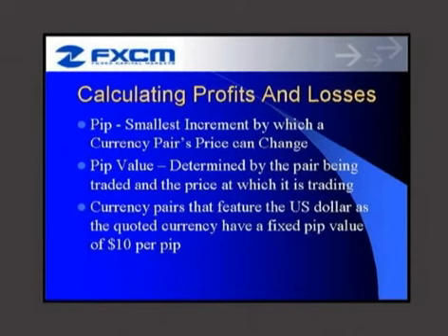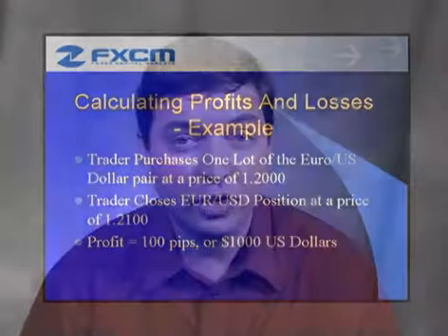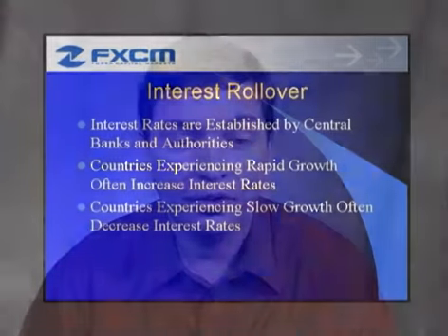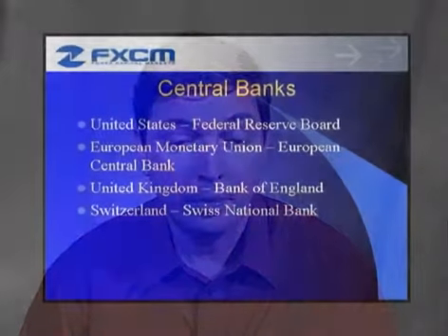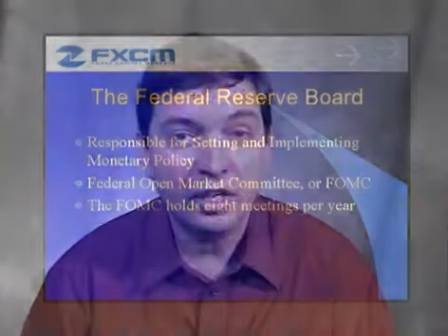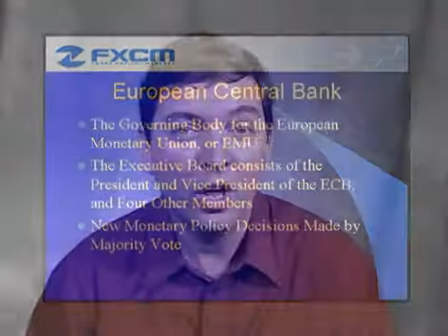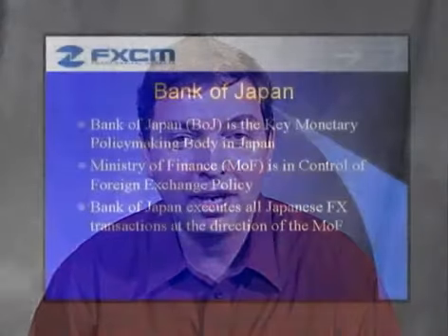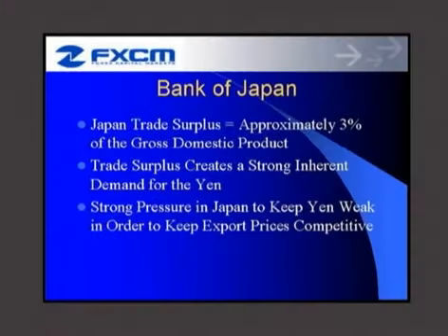Introduction to Forex Trading - Pt.4